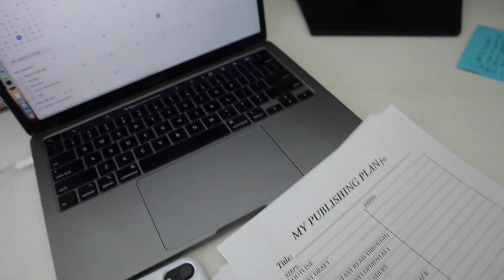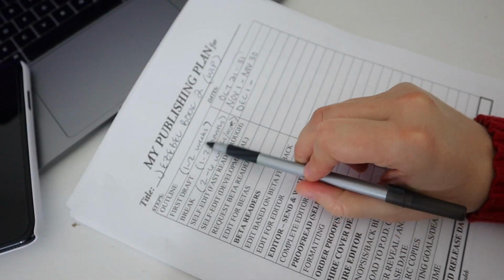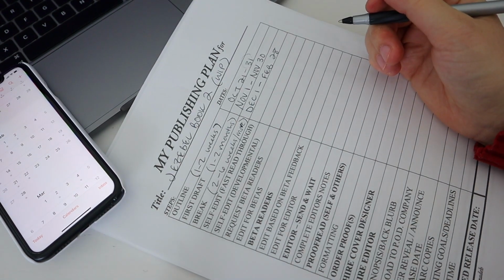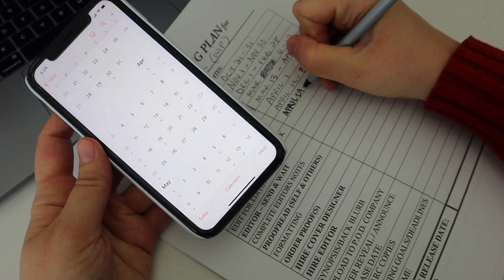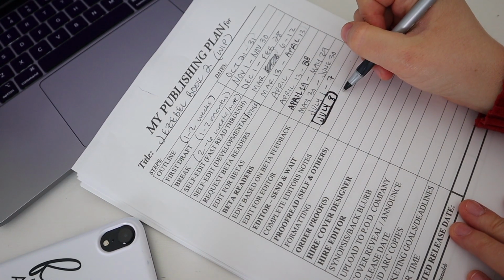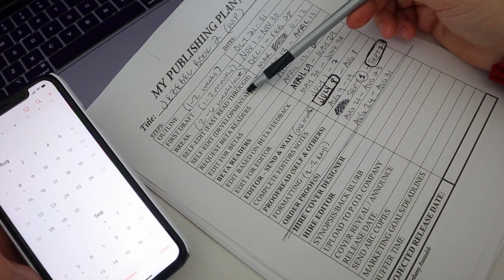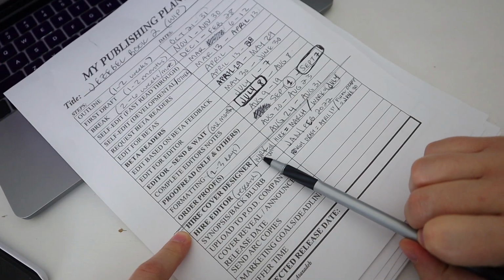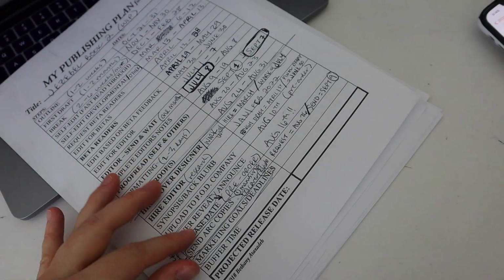How to set DEADLINES for a Book Release | Plan your self-publishing timeline + a FREE template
Teaching you how to plan your self-publishing timeline and deadlines, including your RELEASE DATE. In this video I show you my FREE template + tutorial which you can get when you sign up for my author newsletter

❤️ Bethany